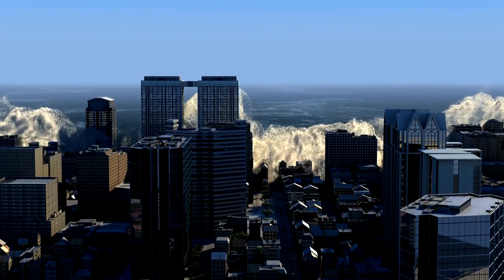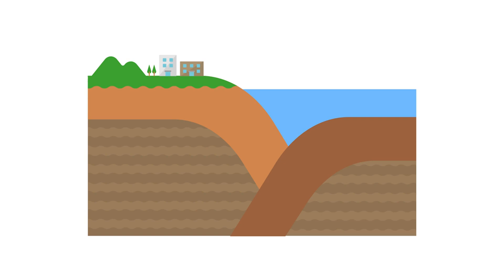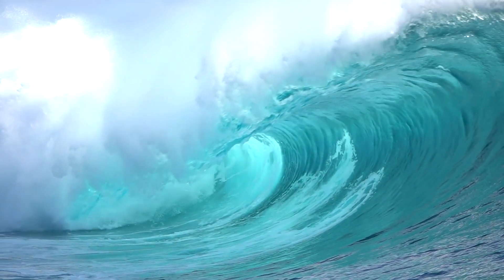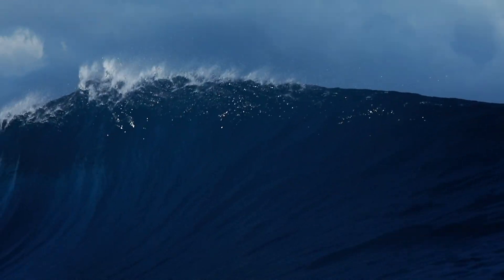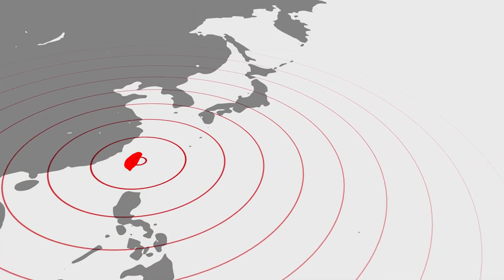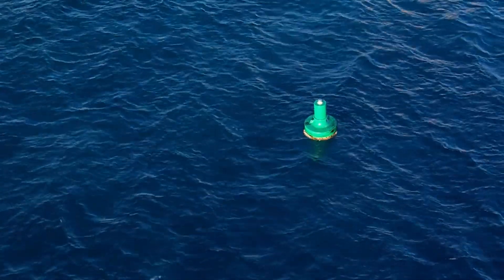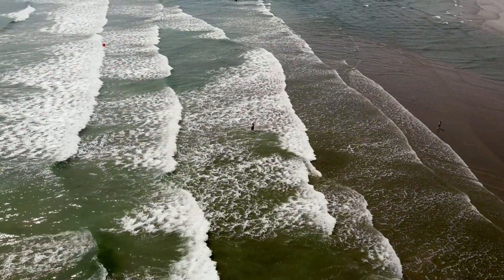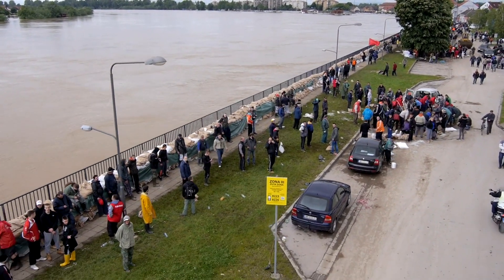What Causes the RISE of Devastating Tsunamis?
Have you ever wondered how tsunamis form?

Tsunamis are powerful and destructive waves that can reshape coastlines in minutes. They typically form due to underwater earthquakes, which occur when tectonic plates shift suddenly, displacing a large amount of water. This displacement creates waves that travel at speeds up to 500 miles per hour across the ocean. In deep water, these waves are barely noticeable, but as they approach shallow coastal areas, they slow down and grow in height, forming towering walls of water.

When a tsunami reaches the shore, it causes massive flooding and destruction. Unlike regular waves, tsunamis surge inland, submerging everything in their path. While most tsunamis are triggered by underwater earthquakes, they can also be caused by volcanic eruptions, landslides, or even meteorite impacts.

To mitigate the effects of tsunamis, scientists use early warning systems that detect changes in water pressure, giving coastal areas time to evacuate. One visible sign of an impending tsunami is the ocean suddenly receding far from the shore.

Understanding how tsunamis form can help us prepare for these powerful natural events and stay safe.